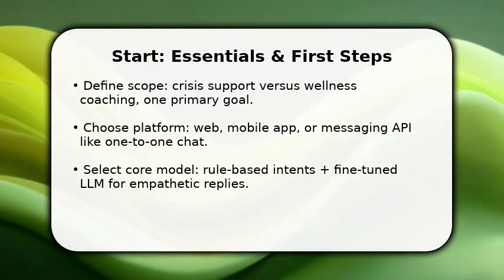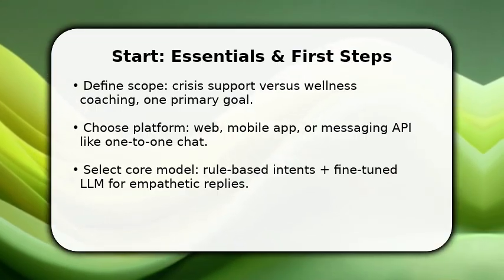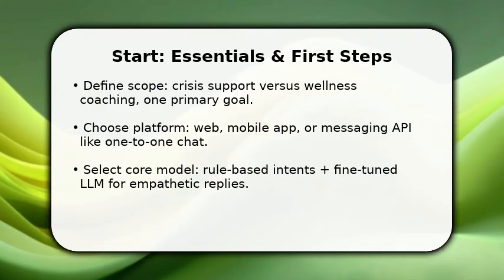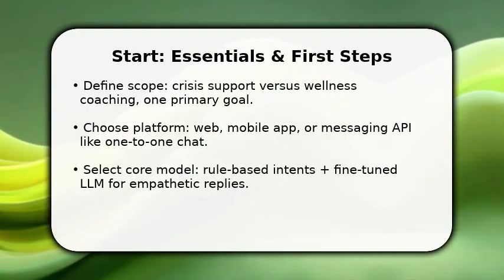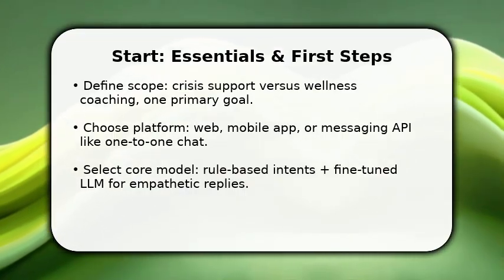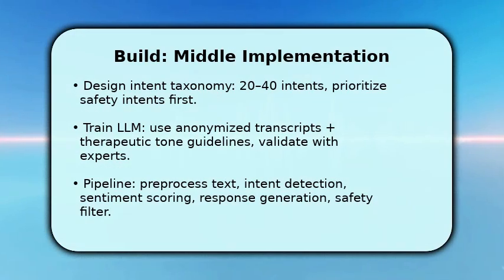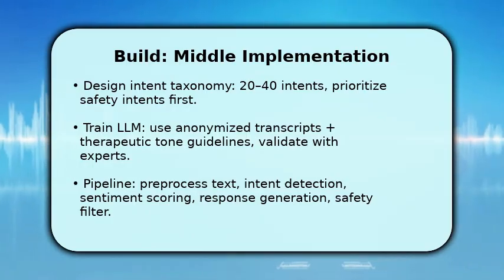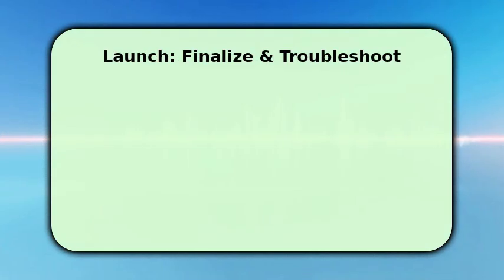How to Make Mental Health Chatbot (only Way)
Discover the essential steps to create a mental health chatbot designed for support and guidance. This video will guide you through understanding psychological principles, selecting appropriate technologies, coding your conversational agent, integrating therape extrinsic resources like CBT techniques or mindfulness exercises into interactions, ensuring user privacy and data security, and continuous improvement based on feedback.

mental health chatbot, conversational AI for therapy, CBT in mental health apps, mindfulness exercise bot, AI-driven psychological support, user experience design of therapeutic bots, data privacy and security in digital counseling, coding conversational agents, therapeutic chatbot development